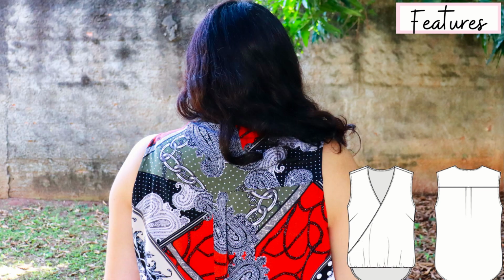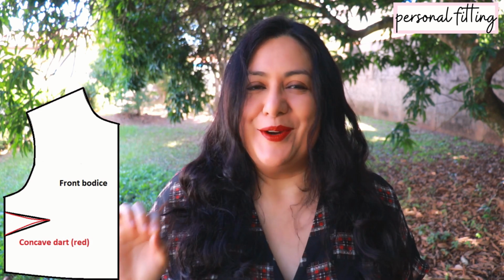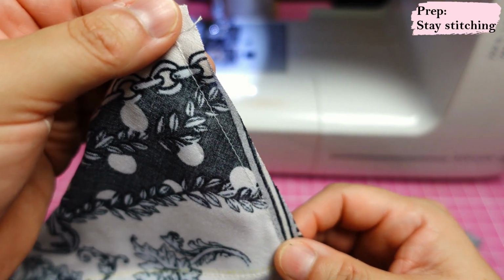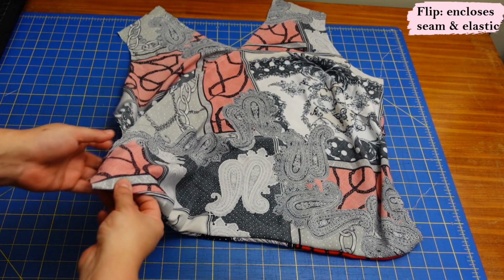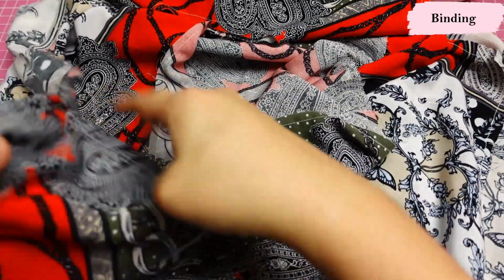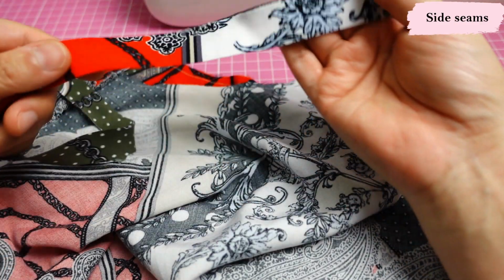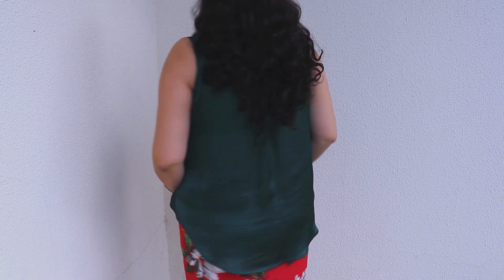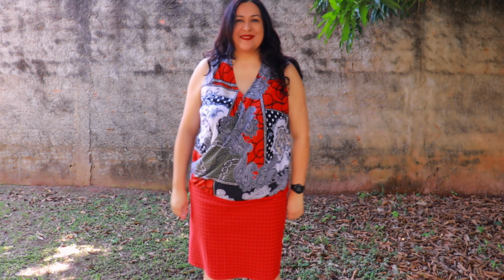Breezy SUMMER WRAP top. Auvers top (Itch to Stitch). EASIER binding. Grab your Rayon & Silk!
When it is warm, the New Auvers woven top from Itch to Stitch is super easy to wear. Grab your FLOWY WOVENS. The front crosses over completely and the depth of the V is customisable. The way this top comes together is a lot of fun because it’s so different. As always, an amazing sewing experience that I am sharing with you. I used silk and rayon for my two versions.

Come sew with me and see:
*Prep work & binding
*Bias cut areas: precautions
*Enclosing yoke seams (burrito)
*Different easier binding technique
*General construction

The Auvers top comes in sizes 00-40US, has a regular & full bust option.

Specifics:
*Size 12 Full bust to 14 waist & 16 hips
*No fitting changes made to the pattern
*Darts sewn slightly concave at the dart point
*Silk poly blend (Silk 53%, poly 47%)
*100% rayon

Let’s Connect!

Artist: OmgLoSteve
Song: Too Late ft. Addie Nicole